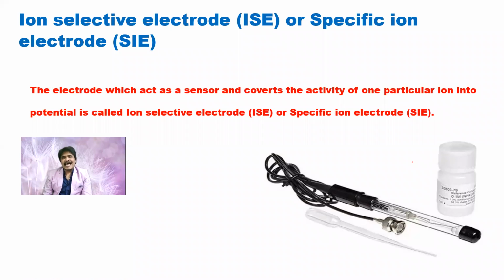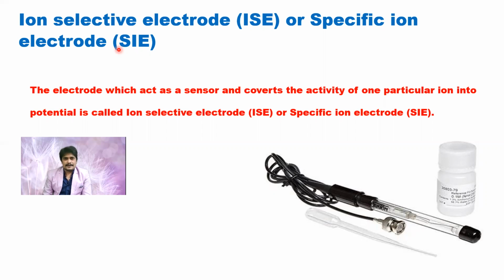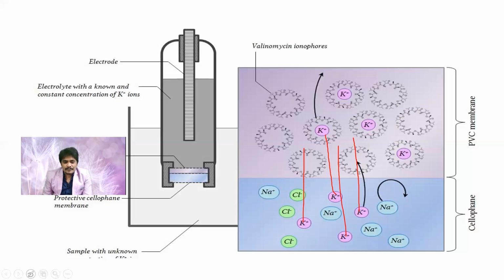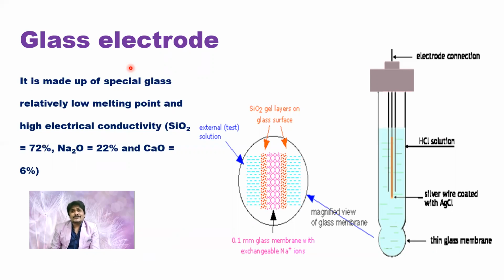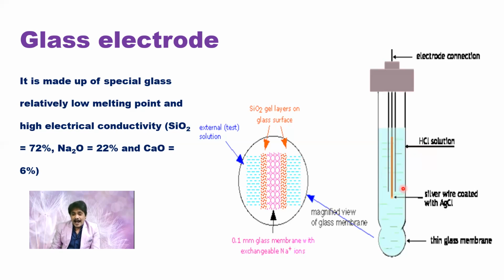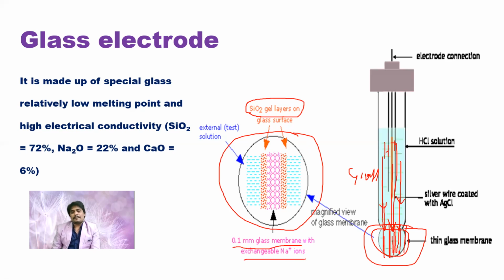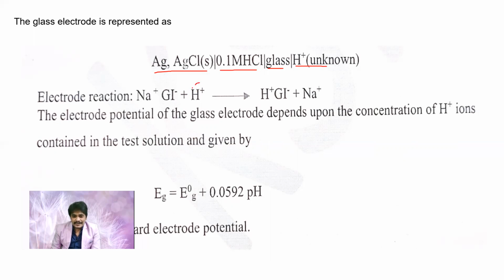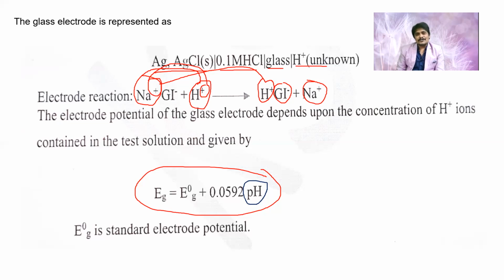Construction and working of Ion selective electrode (ISE) || Working of Glass electrode (GE)